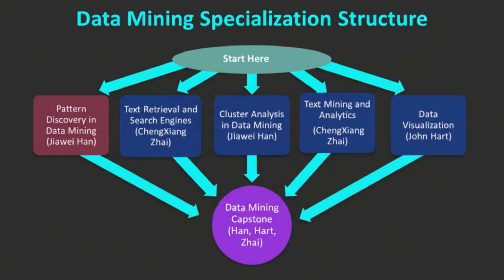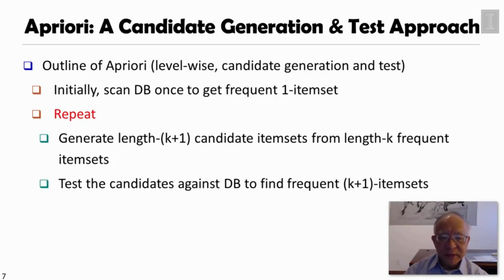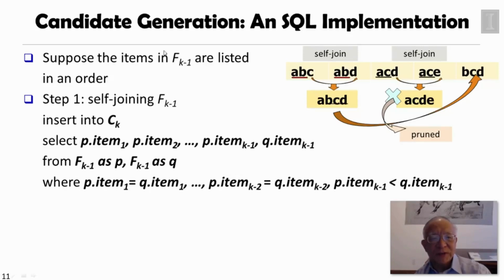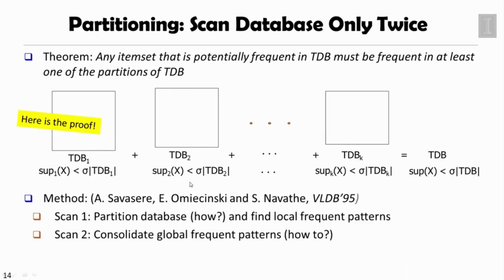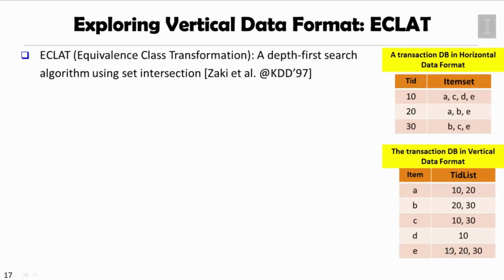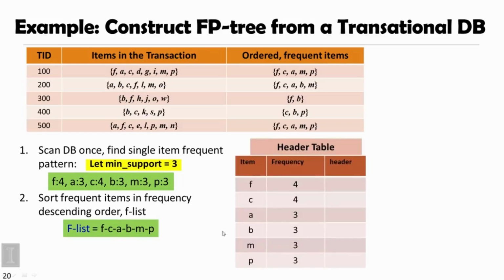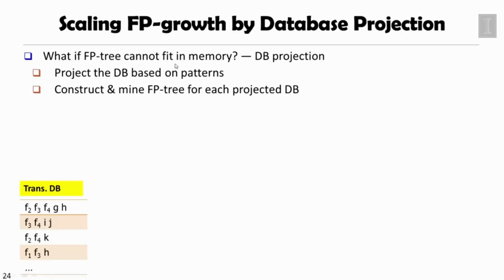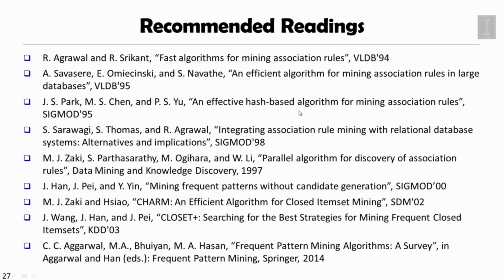Mastering Data Mining - #2 Pattern Discovery - The Method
In this lesson, we will learn the downward closure (or Apriori) property of frequent patterns and three major categories of methods for mining frequent patterns.

First, we will introduce the most popular Apriori algorithm and understand why it is efficient in mining massive data sets. This is followed by some extensions of the Apriori algorithm.

Second, we will introduce the second methodology, ECLAT, which explores vertical data format in mining. Third, we will introduce the third methodology, the pattern-growth approach, represented by FPGrowth.

Finally, we will examine how to mine closed frequent patterns by introducing some ideas of Closet+.